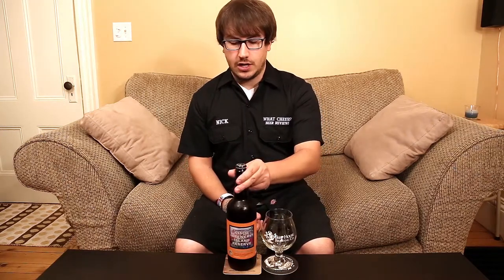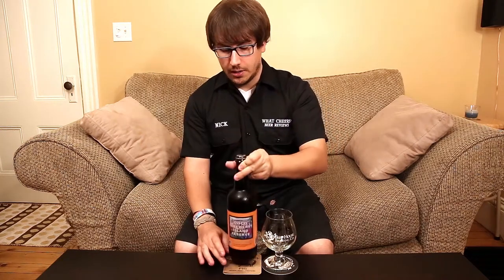Cisco Brewers: Rumple Drumkin - What Cheers! Review #072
Well gang, it is indeed that time of year again. The leaves are falling, the temperature is dropping, the days are getting shorter and everyone is selling Pumpkin everything. October has gotten a little bit ahead of me here, and I'm now going into overdrive playing catch up. If you don't already know, last year I reviewed many of the highest rated Pumpkin beers in the world according to BeerAdvocate. This year, I decided to go in a slightly different direction and take a look at a few of the bottled Barrel Aged Pumpkin beers that I could get my hands on. There will be a couple of other surprises, but that's the gist of things leading up to Halloween, when I'll post a guaranteed epic review for you guys. So let's kick this thing off, shall we?! SPOILER ALERT: Ladies & gentlemen, allow me to introduce you to quite possibly the worst beer I have ever tasted. What a way to start celebrating Fall, right?! Fuck yeah! If you enjoy watching me whine, complain and if you wanna see what my disgusted face looks like, then you'll love this video. If not, carry on and hope the next one is better! I'm already regretting not just re-reviewing all the beers from last year again. Trick or treat?! Cheers!

-Nick

"Brewed with smoked pumpkins and spices, then aged in ex rum barrels."

Style: Pumpkin Ale
ABV: 6%
IBUs: ???
Availability: Once? (2013)

BeerAdvocate Rating: 78/100